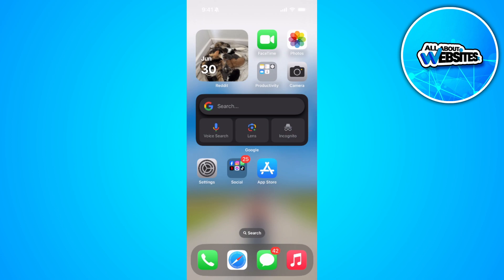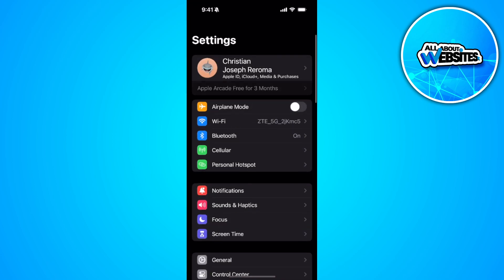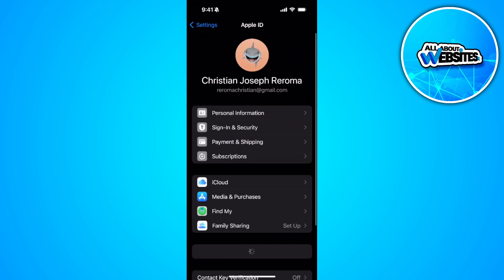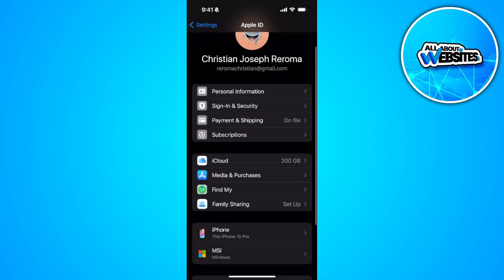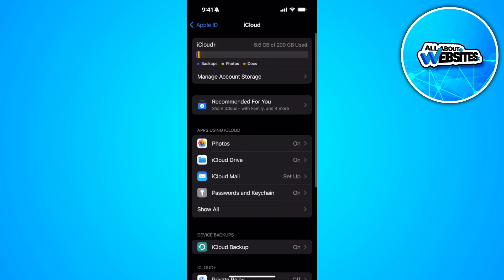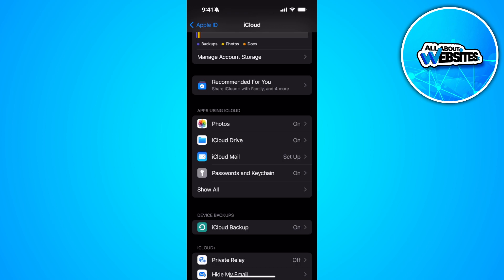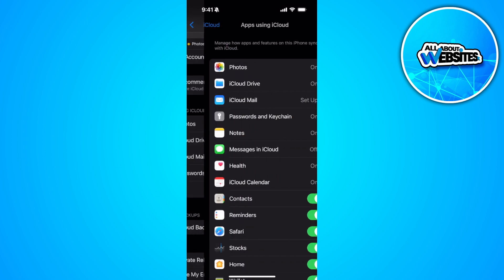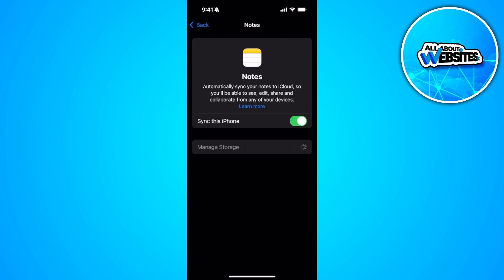How to Sync Apple Notes Across Devices | iPhone/Mac/iPad